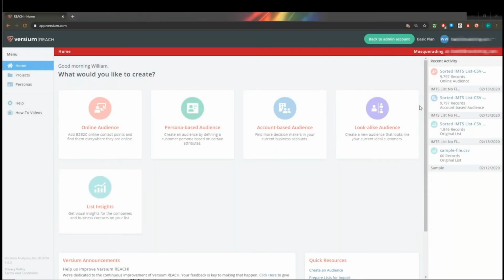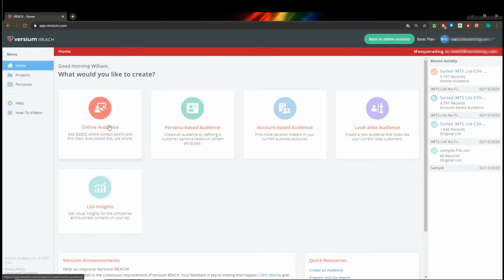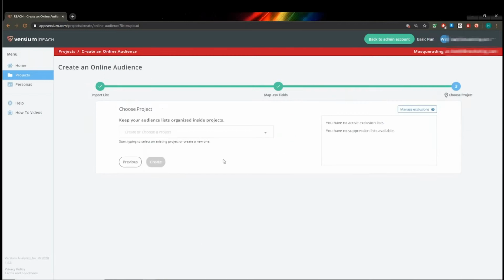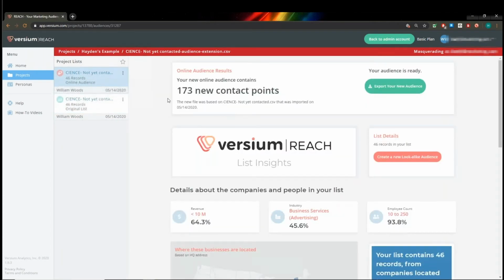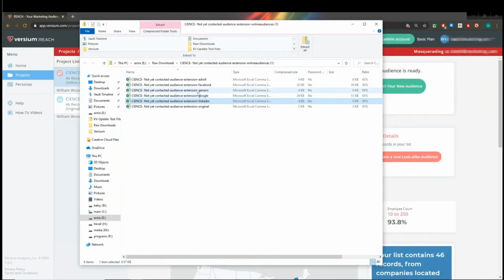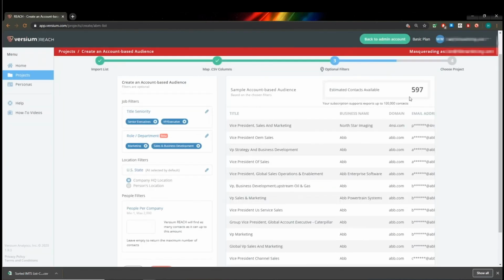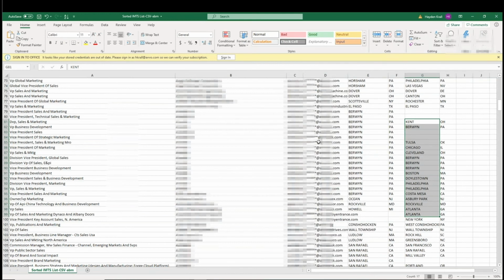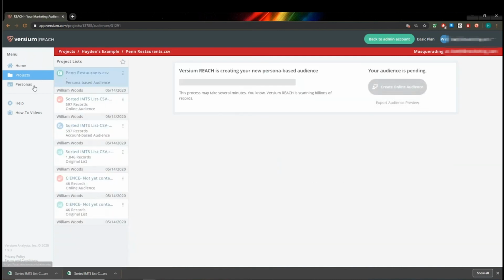Versium REACH B2B Onboarding Walkthrough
During this onboarding walkthrough of Versium REACH B2B we'll take you through all the features within the B2B platform and get you up to speed on how to use each tool, so you can get started on your own - right away!

Versium REACH is a tool powered by Versium's identity graph for businesses to identify, understand, and reach their ideal targets. Versium REACH is accessed through an easy-to-use platform, with powerful audience creation features including ABM, Look-alike, Persona-based, and online audiences.